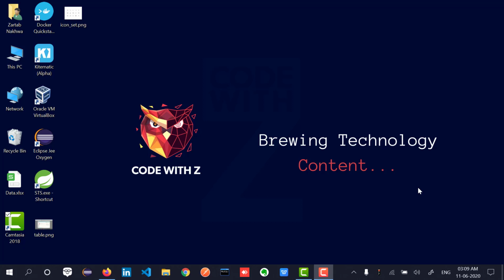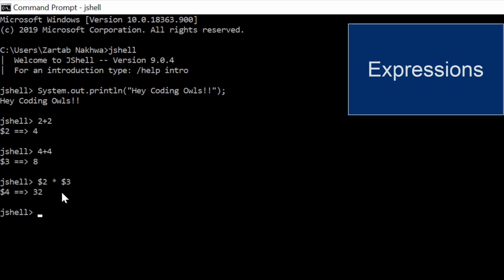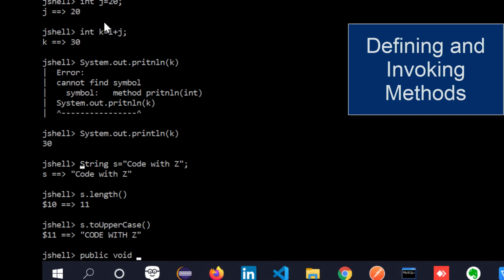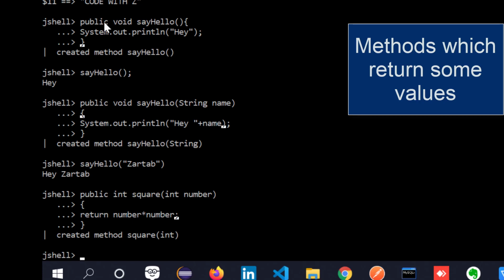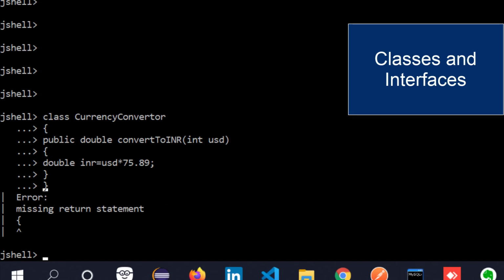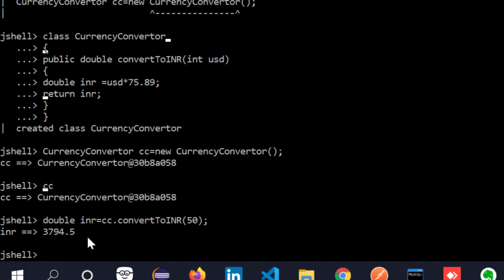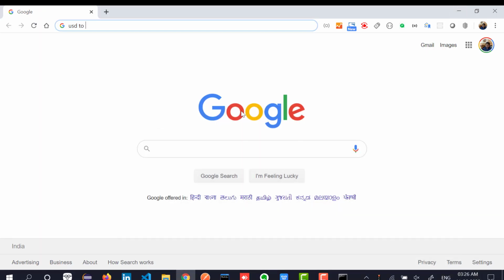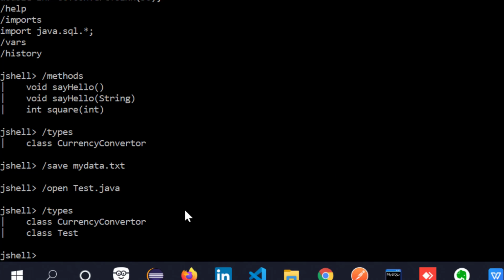Run Java Statements without writing a class | JShell - REPL Platform for Java [PRACTICAL VIDEO]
This video covers the practical usage of JShell, an REPL (Read-Evaluate-Print Loop) platform for Java, where without writing the whole class you can directly just write the Statements , Expressions, Methods and Classes